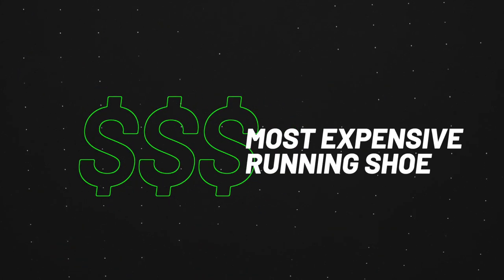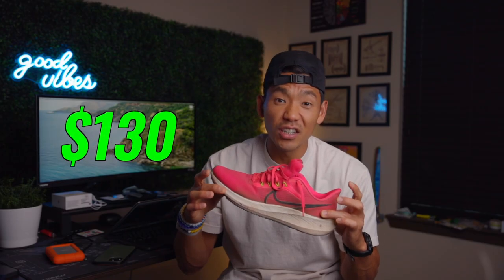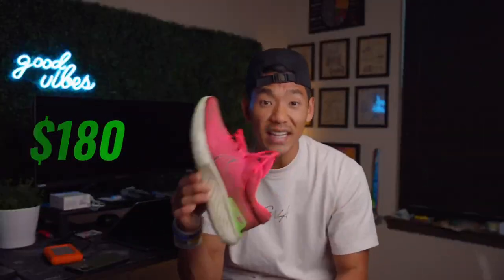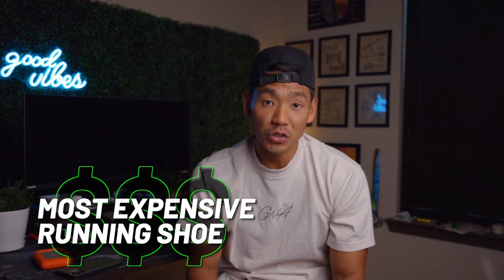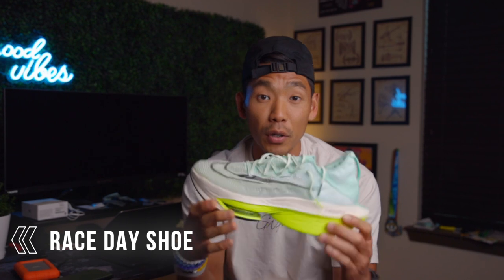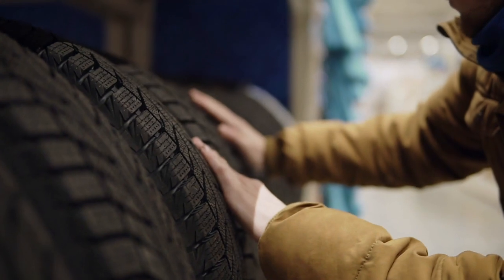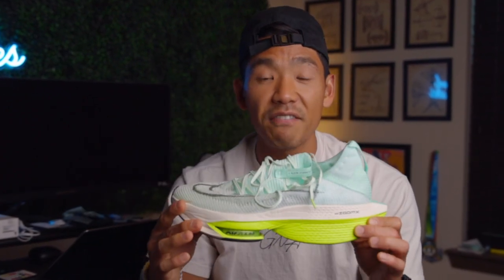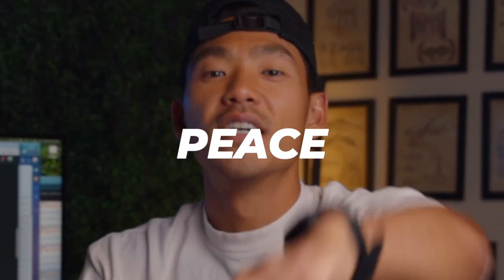$300 Running Shoes | Is it Worth it?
In this video, I discuss if its worth buying $300 running shoes and how I utilize different running shoes in my rotation. If you're just getting started in your running journey, make sure you get fitted for daily training running shoes. From personal experience, I would recommend new runners to start with an affordable running shoe and start to add more into their rotation as they get more serious about running.